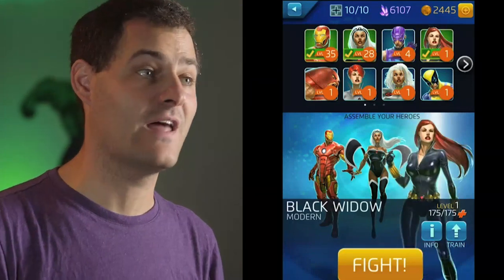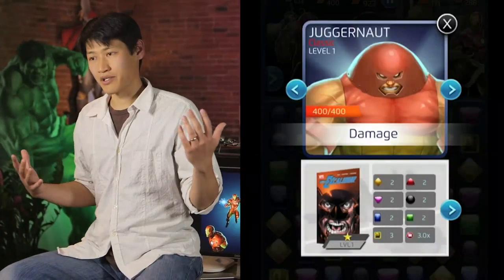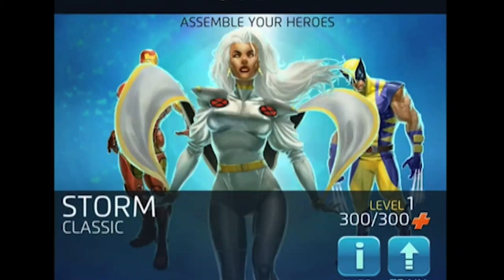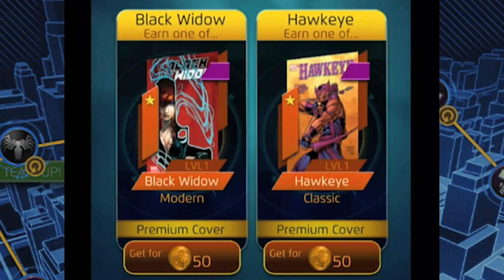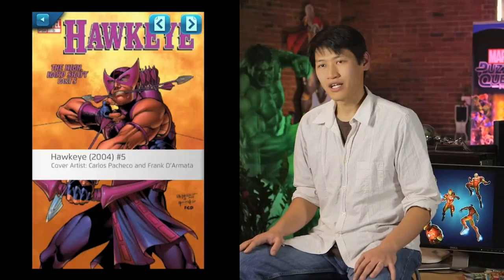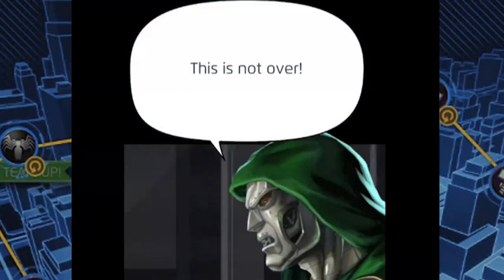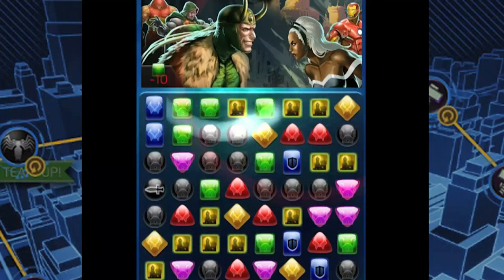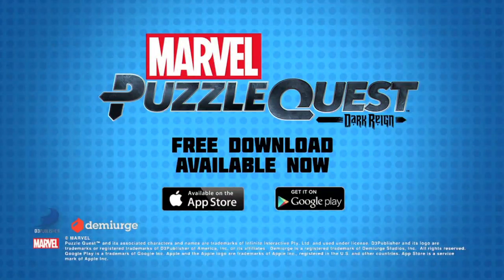Marvel Puzzle Quest: Dark Reign - Developer Diary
Go behind-the-scenes with the creative minds at Demiurge Studios and get the inside scoop at the making of the game.